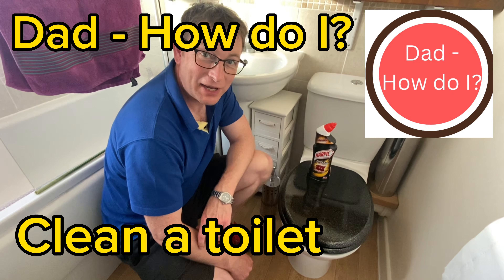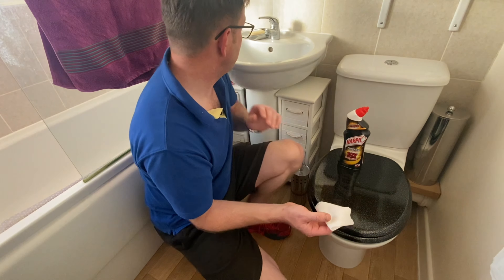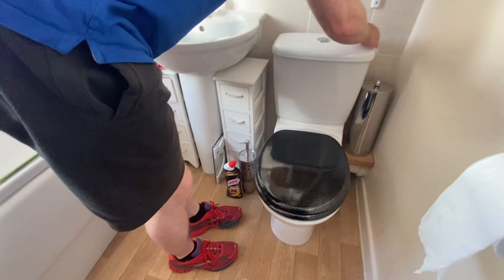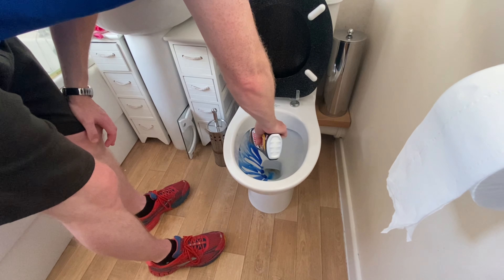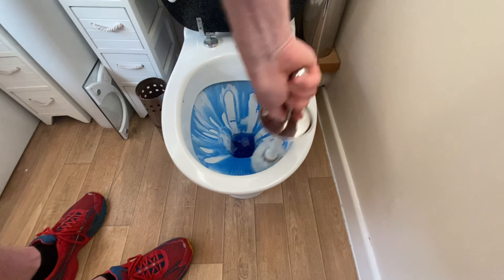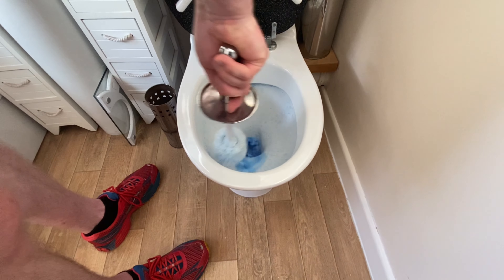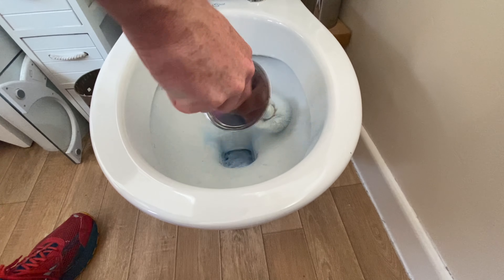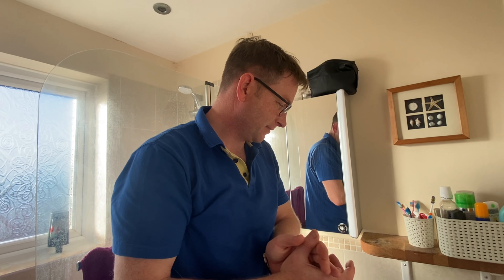Dad - How do I? Clean a toilet 🤬💩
Another dirty chore

But don’t let the thought of it beat you

It’s super easy

Just get on with it!!